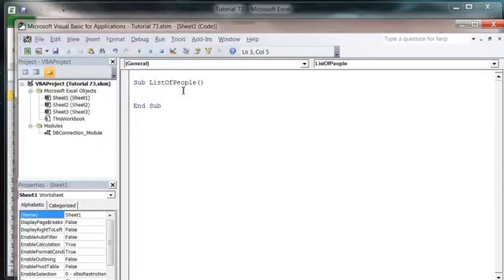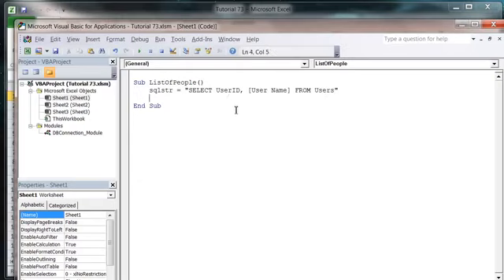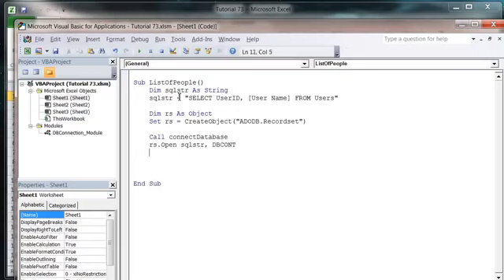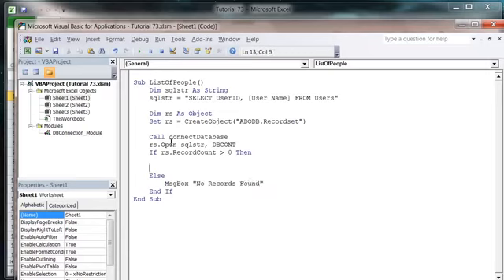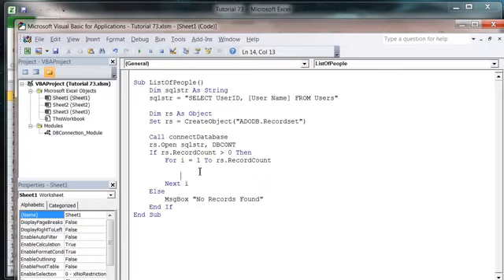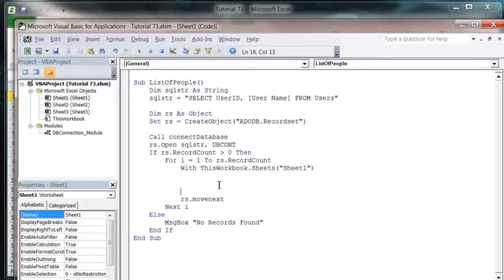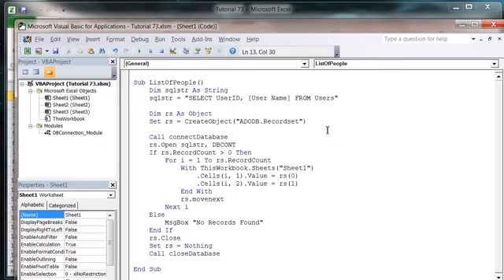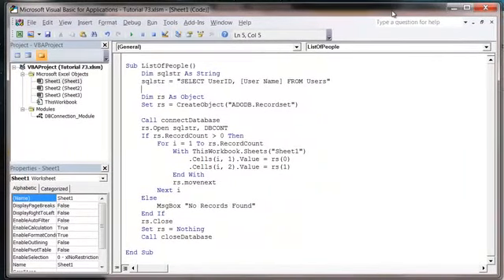Excel 2010 VBA Tutorial 74 ADODB SQL SELECT Returning Multiple Records